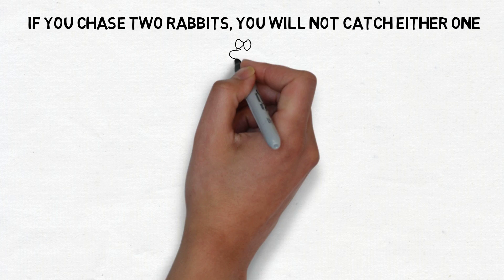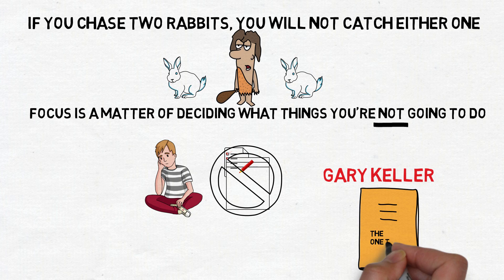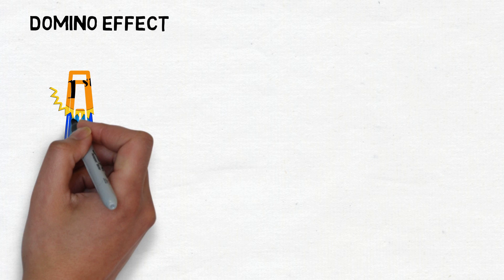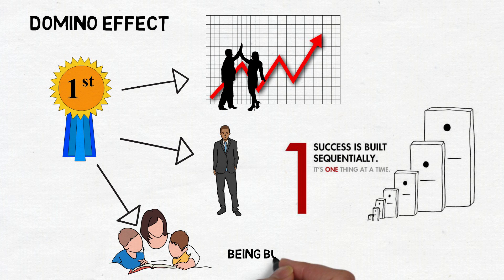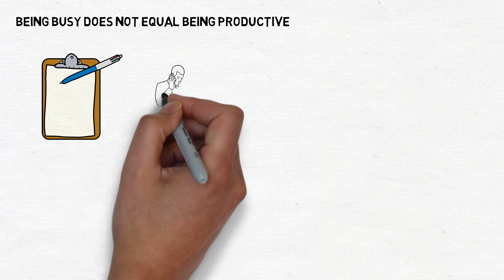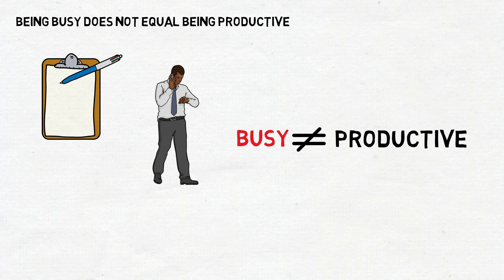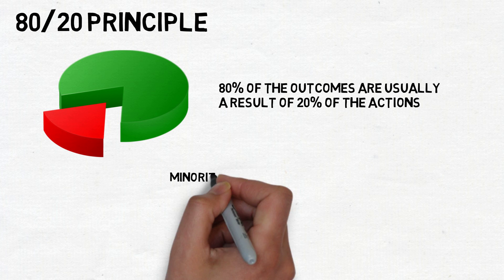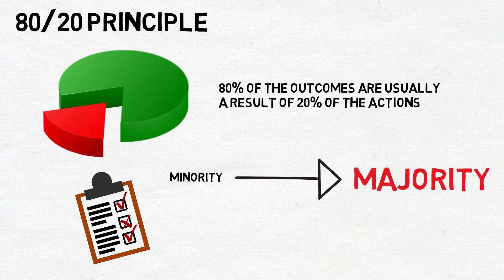Gary Keller - The ONE Thing - The Simple Truth Behind Extraordinary Results - Animated Book Summary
The ONE thing. People are using this simple, powerful concept to focus on what matters most in their personal and work lives. By focusing their energy on one thing at a time people are living more rewarding lives.